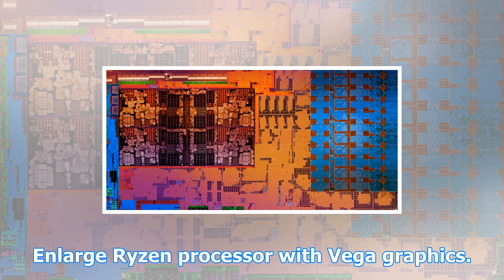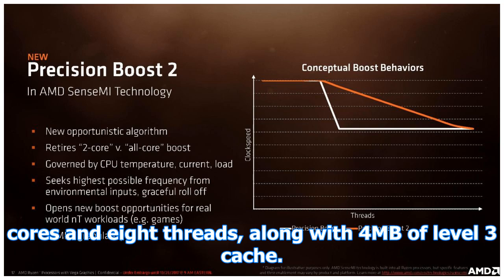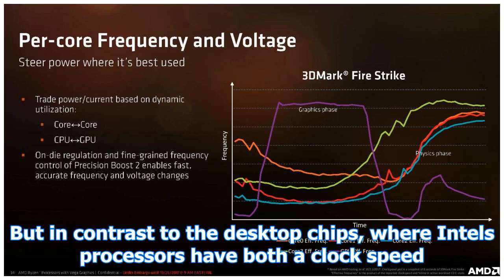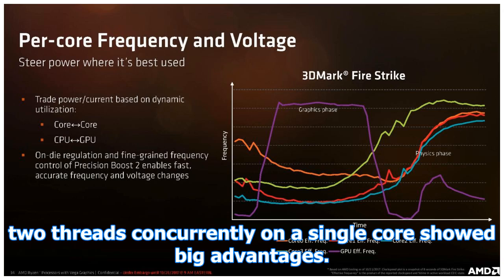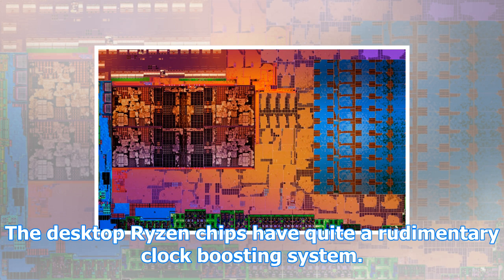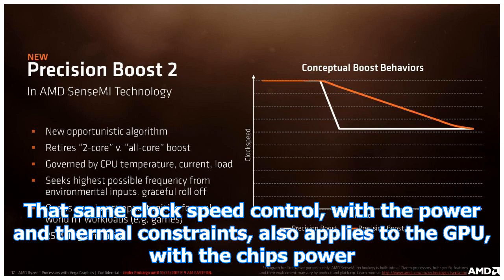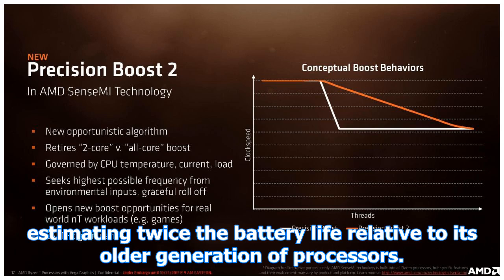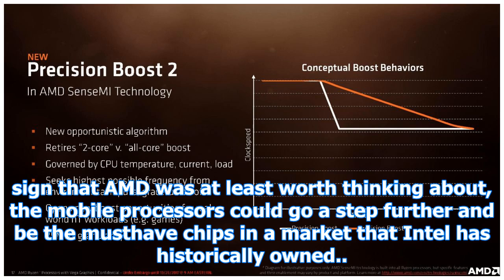Amd’s ryzen cpu with vega graphics threatens to blow kaby lake out of the water Breaking Daily News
AMD announced today its first two processors to combine its new Zen CPU architecture with its Vega graphics. The new chips, aimed at lightweight mobile systems, go head to head with Intel's U-series processors, and for the first time in many years, AMD is going to have competitive chips in the thin-and-light laptop market.

AMD's Ryzen and Threadripper processors re-established AMD's chips as competitive with Intel's. While the AMD parts gave up a bit of performance to their Intel rivals, especially in single-threaded tasks—a result of the combination of slightly lower clock speeds and slightly inferior instructions-per-cycle (IPC)—they shine in multithreaded tasks, with AMD often offering many more cores and threads than Intel for the same or less money.

In the mainstream desktop space, Intel's Coffee Lake chips have reasserted that company's dominance; Skylake-X does the same in the high-end desktop space, too, albeit at a high price.

Source News :  CNN, USATODAY
Thanks You For Watch